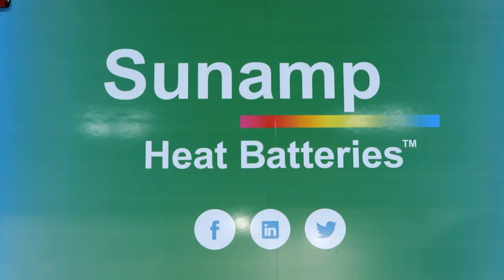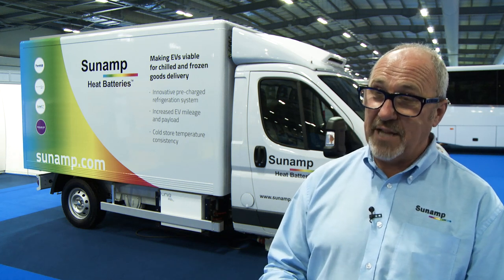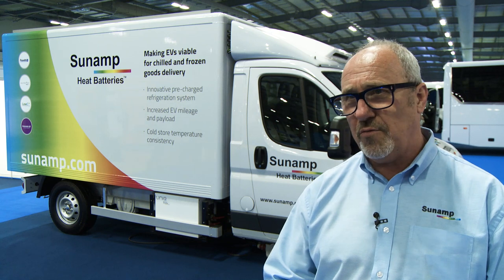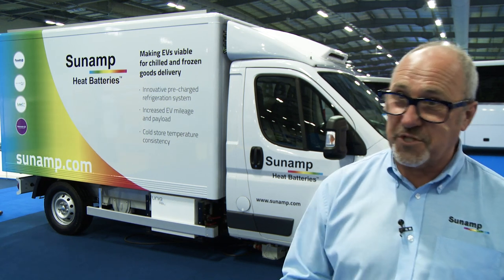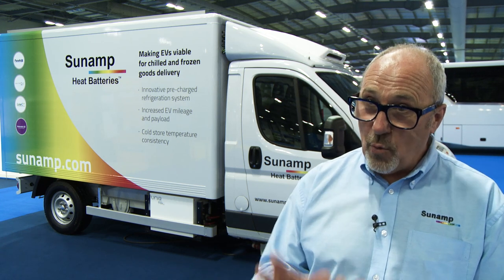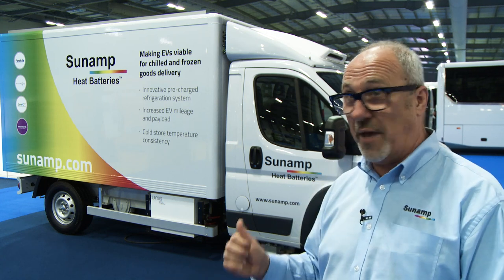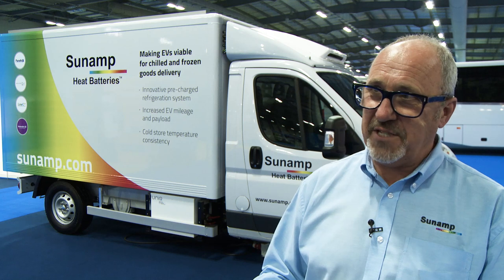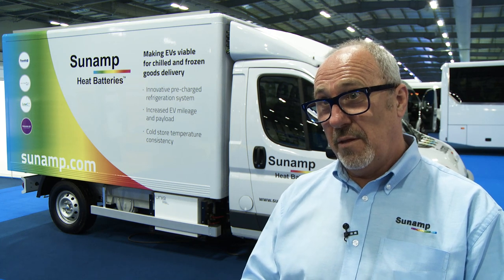Bob Austin – Sunamp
ITTHUB 2021 - In Focus - Interview - Energy storage is at the very heart of making renewables and energy efficiency work. Over 80% of energy used in homes is for heating and hot water, and twice as much heat and cooling energy is consumed in the world economy as electricity.

Sunamp set out to explore the potential of using thermal energy storage to make buildings more energy efficient, sustainable and self-sufficient, whilst reducing carbon emissions by optimising renewable energy sources on-site, supporting the grid to allow on more renewable electricity sources and harvesting waste heat for re-use.

 Sunamp’s patented Heat Battery energy storage technology protects the environment and improves our quality of life through reducing reliance on fossil-powered heat while driving down fuel costs. We also managed to enhance safety and resilience, with fire-proof, low maintenance solutions that provide 24/7 access to heat and hot water even through a power cut.

Our unique technology is being extended across sectors: up the size scale to containerised multi-megawatt industrial heat/cool applications; and into the transportation sector via Sunamp Automotive. There we are seeing exciting developments from improving air quality in cities by using heat batteries to improve engine efficiency and reduce emissions on buses, to ensuring that electric cars can achieve the same range, whatever the weather, by delivering all required heating and cooling from thermal storage.

Sunamp technology is transforming how we generate, store and use heat and cool around the world and is impacting how we tackle climate change and safeguard our planet for future generations.